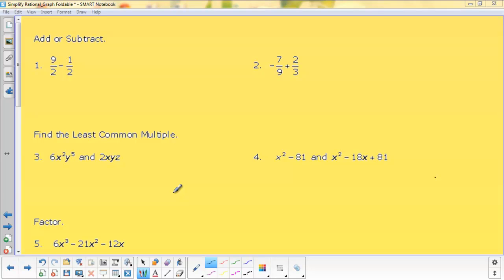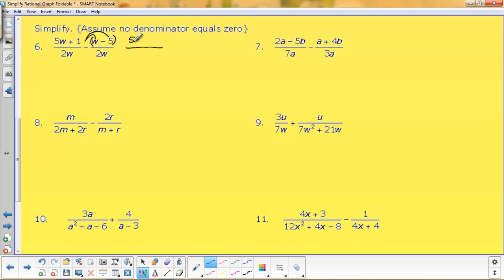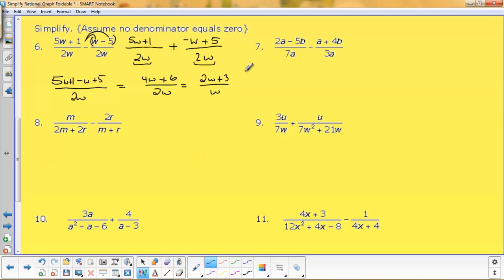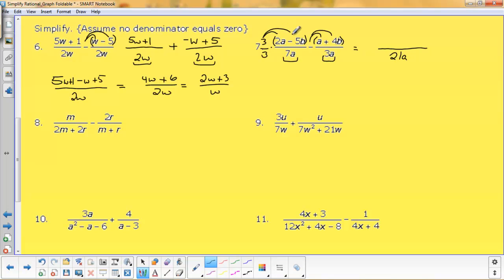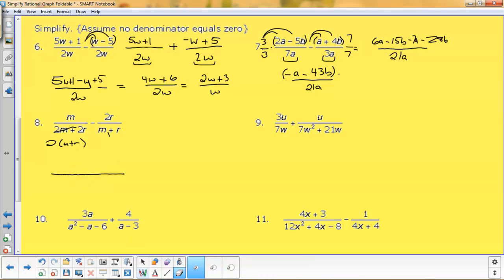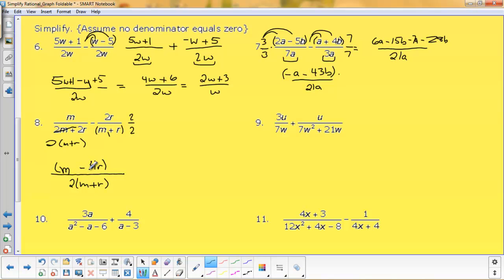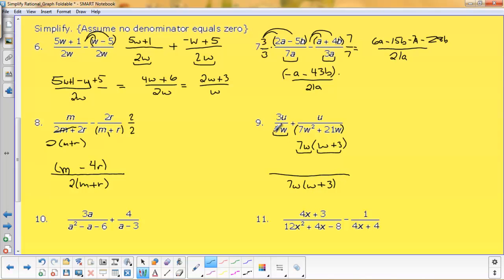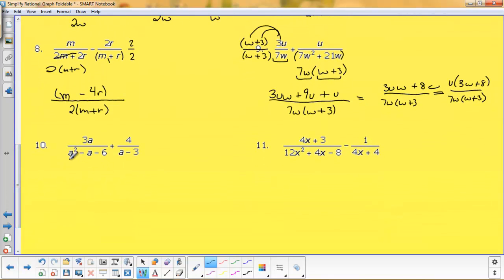Simplify Rationals Add Sub1